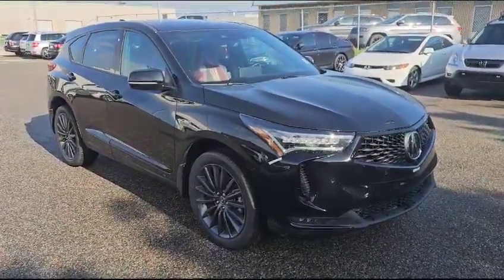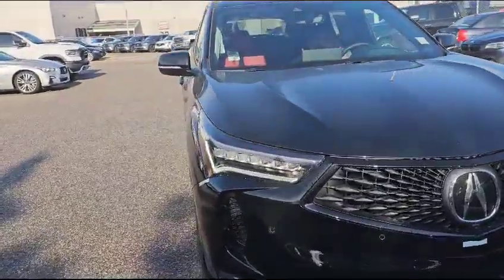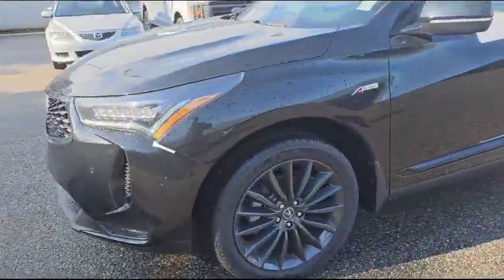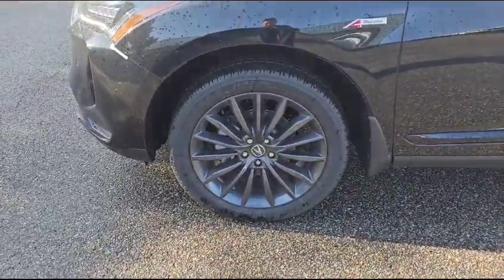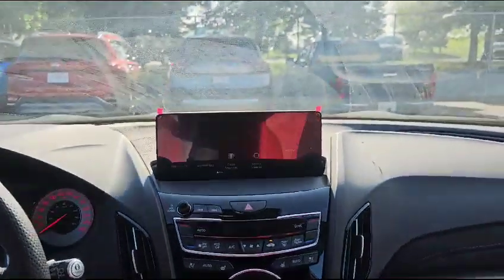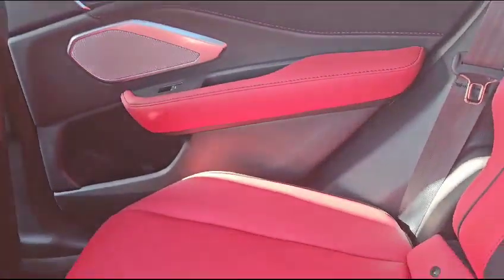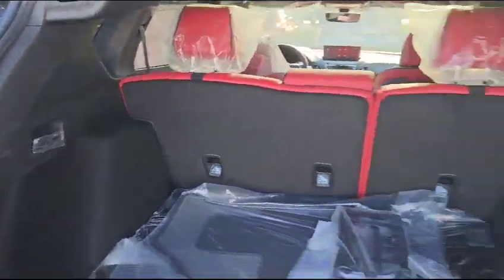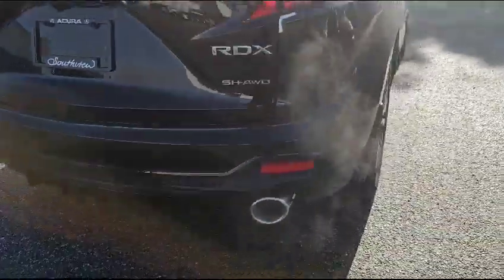2023 Acura RDX || Southview Acura